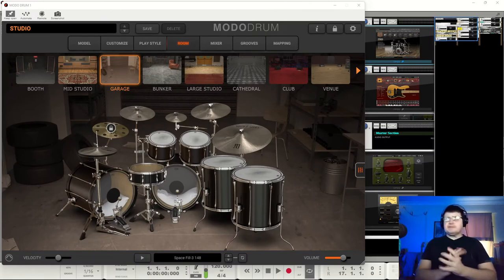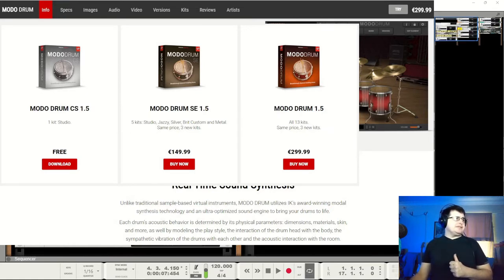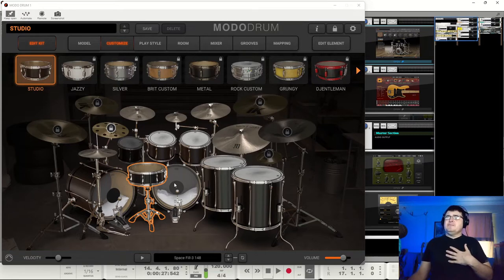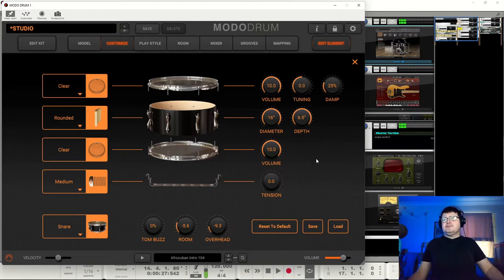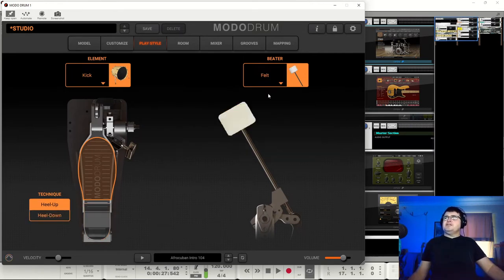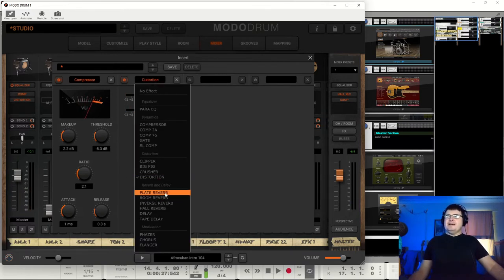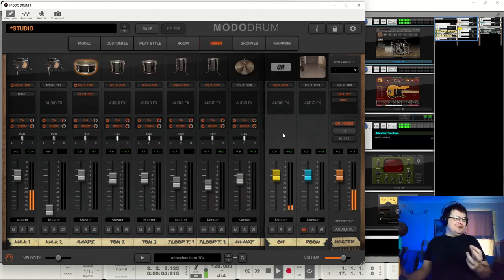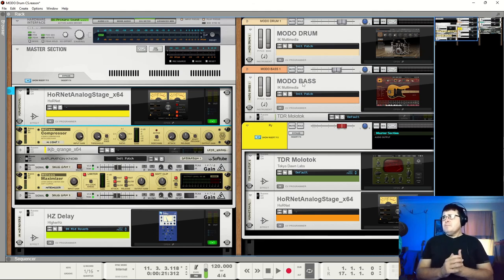IK Multimedia MODO Drum CS Review [Free Version]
If you're a musician or producer looking for high-quality drum sounds, you may be interested in the IK Multimedia MODO Drum CS.

First, we'll talk about the features and capabilities of the MODO Drum CS, including its advanced physical modeling technology that allows for incredibly realistic and customizable drum sounds. We'll also discuss the different types of drum kits and individual drum components available in the software, as well as the intuitive interface and easy-to-use controls.

Next, we'll demonstrate how to use the MODO Drum CS to create your own custom drum tracks. This includes everything from selecting and customizing individual drum components, to arranging and mixing your drum patterns. We'll also show you how to use the software with your favorite digital audio workstation (DAW), including how to sync it up with MIDI controllers and other hardware.

Throughout the video, we'll provide examples of the high-quality drum sounds that can be achieved with the MODO Drum CS, including realistic drum grooves, fills, and accents. We'll also highlight the various effects and processing options available in the software, such as EQ, compression, and reverb.

Whether you're a drummer looking to create your own custom drum tracks, or a producer in need of high-quality drum sounds for your recordings, the MODO Drum CS is a great option. With its advanced physical modeling technology and intuitive interface, it's a powerful tool that can help take your music to the next level. So if you're interested in learning more about this free drum software, be sure to check out this video!

TimeSteps:

00:00:00 Intro & Overview
00:00:58 Quick Demo
00:02:43 IK Multimedia
00:09:17 Good & Bad
00:13:59 Features
00:14:31 Models & Customize
00:16:10 Grooves
00:20:29 Edit
00:28:11 Play Style
00:32:19 Mapping & Velo
00:33:28 Room
00:35:29 Mixer
00:43:03 Effects
00:43:28 Overheads
00:49:12 Perspective
00:52:51 Final Mix
00:53:29 Final Thoughts
00:58:06 Conclusion